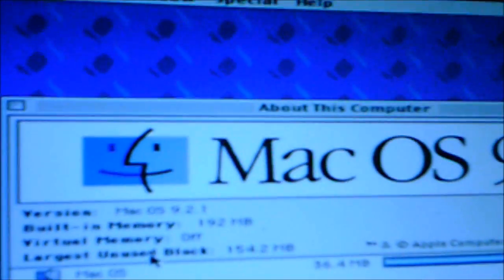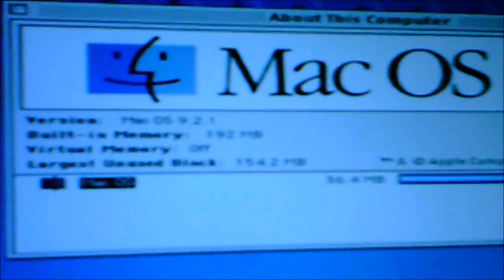apple power pc g3 demo read description please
demo video of a 1996-97 circa apple / mac powermac- powerpc g3 266mhz 192mb ram computer

if anyone can tell me what the highest amount of ram this computer will take wutthe highest os version itll handle it has os 9.2 currently also has 4 or 6 gb quantum hdd but whats the largest hdd it will handle ,

also looking for info on how to enable the audio video rca jacks on the back of the computer .as in what software do i need  to look for to use the jacks

also looking to find a users manual